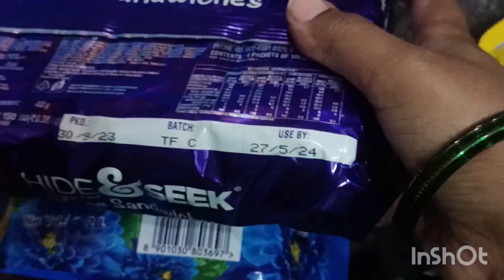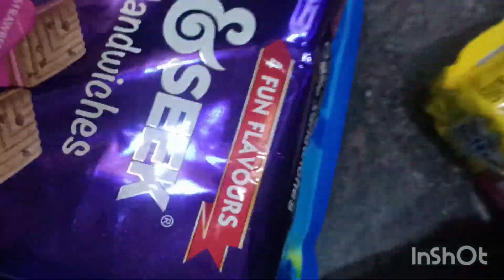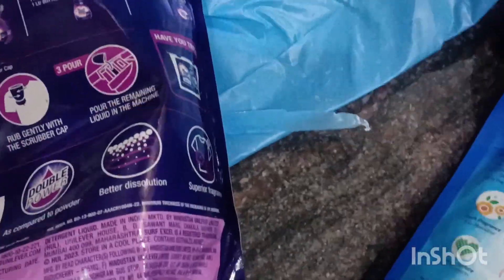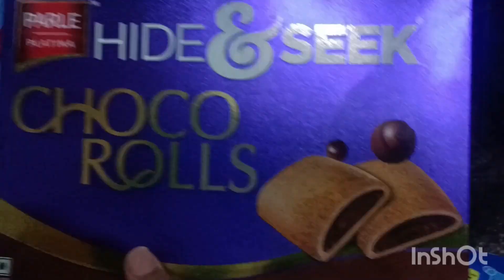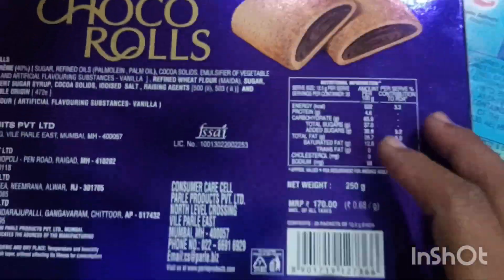Jiomart persola opening vlog